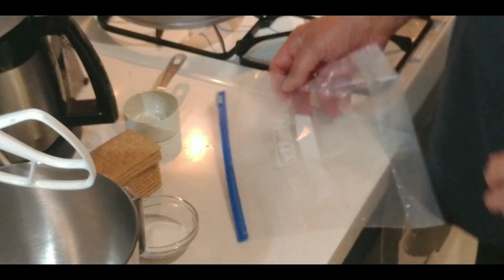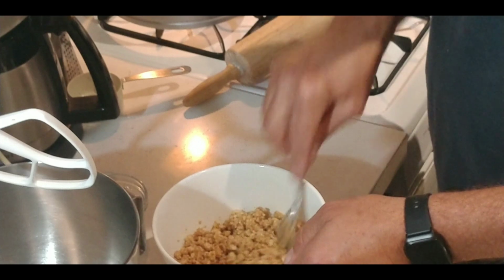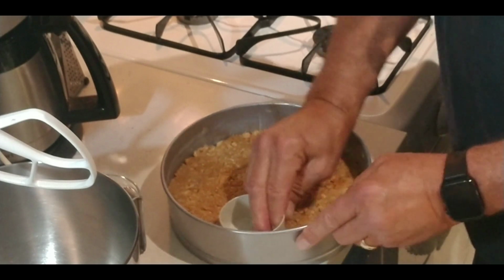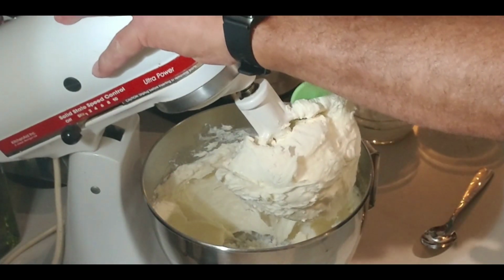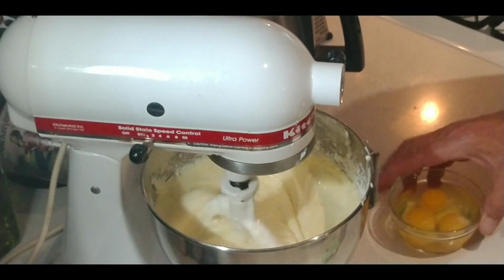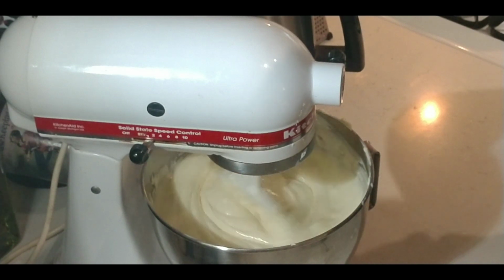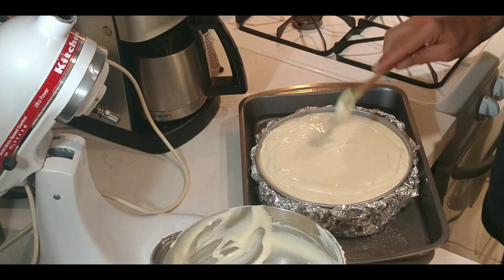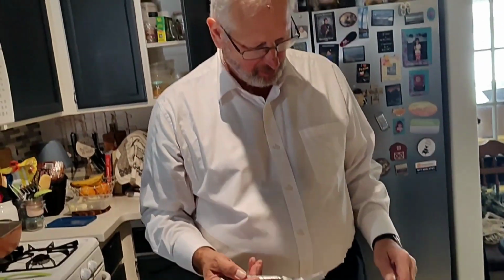Homemade New York Style Cheesecake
This is a video of me making a homemade New York Style Cheesecake. This recipe is not difficult - but, does require that you follow the steps in order.

It turned out amazingly well - very pleased with it. If you have any questions, please leave them in the Comments section, and I will respond as appropriate.

Here is the ingredient list:
Crust:
12 Rectangular Sheets of Graham Crackers
2 Tablespoons Granulated Sugar
7 Tablespoons Unsalted Butter
Additional Butter to coat the pan

Filling:
4 - 8 ounce blocks of Cream Cheese
1 1/4 Cup Granulated Sugar
1 Cup Sour Cream
3/4 Cup Heavy Whipping Cream
2 Tablespoons Corn Starch
3 Egg Yolks
3 Whole Eggs
2 Teaspoons Vanilla Extract
2 Teaspoons Lemon Juice

If you change this recipe at all, please note that in the Comments section, I will be glad to see what you did.